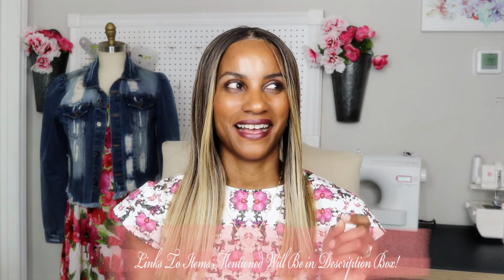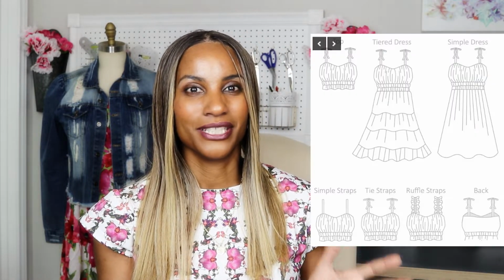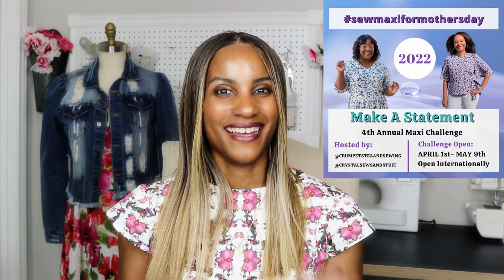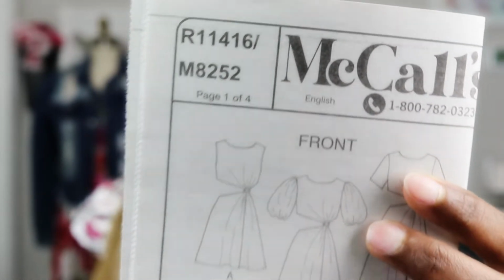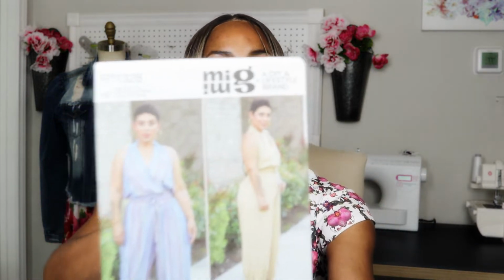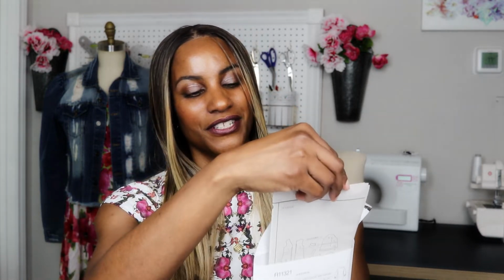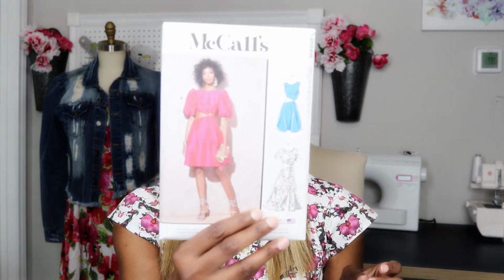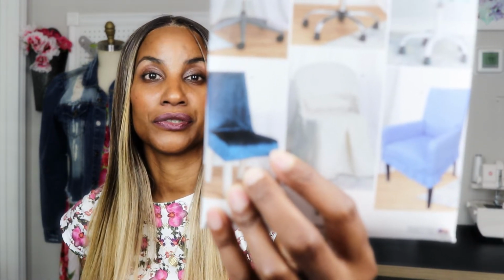Mini PatternHaul | Spring/Summer 2022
Hi sewingfriends, In today's video I'm sharing my recent pattern haul for the spring season. These patterns were collected over the last few weeks. With warmer weather around the corner, I look forward to sewing these up very soon.

TIMESTAMP
Welcome | 00:00
Pattern Talk | 00:51
Closing | 12:28

Items Mentioned
Patterns